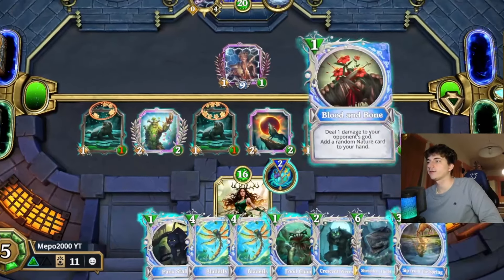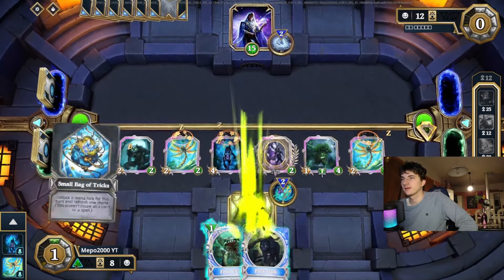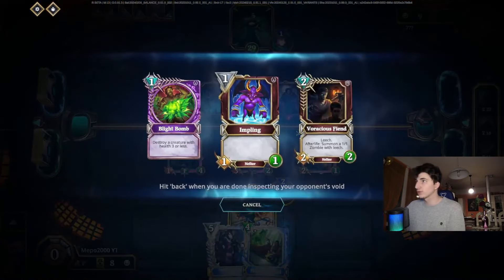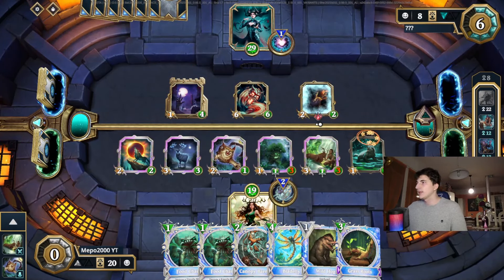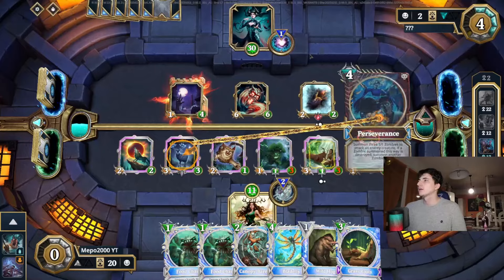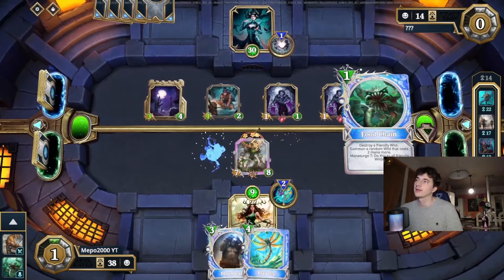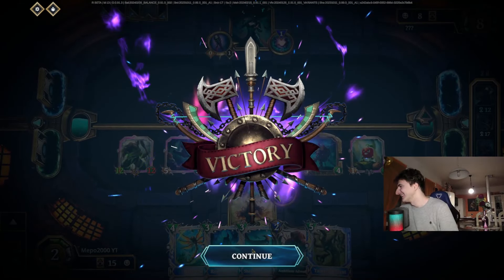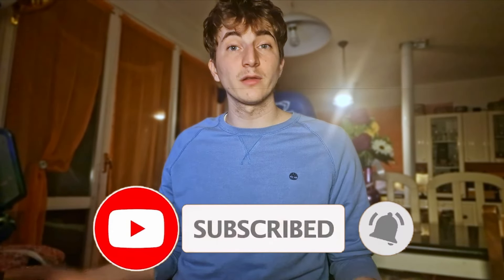FULL DIAMOND DECK | Gods Unchained CRAZY COMBO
Food chain nature gameplay gods unchained in the highest shine, you will never see a deck more diamond than this one, the most diamond deck in gods unchained!

DECK CODE : GU_1_5_MBKMBKKDZKDZCAuCAuCExCExCEyCEyCATCATIDJIDJKDSKDSBCCBCCBEbBEbIAPBFLBFLGCNGCNCDLCDLCByCByMCw
Timeline:
00:00 intro
01:10 How the deck works
3:00 Gameplay
15:00 Outro

Welcome to our latest Gods Unchained gameplay video! 🎮 Today, we're diving deep into the heart of the forest with a combo nature deck that's all about the Food Chain. 🍃🔗

In this Gods Unchained tutorial, we'll walk you through how to master this deck, from the basic strategies to the most complex combos. Whether you're a seasoned player or just starting out, this guide is for you! 🌳👥

Remember, the world of Gods Unchained is vast and ever-changing. 📺👍